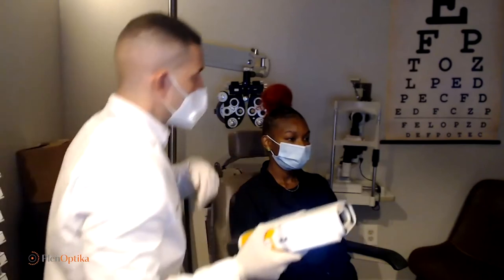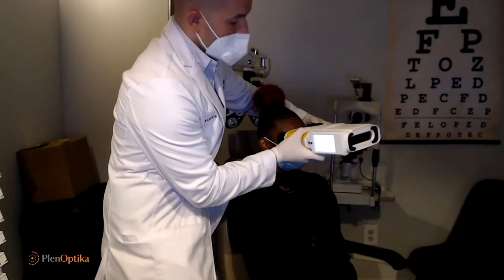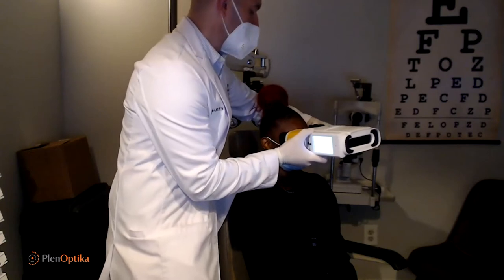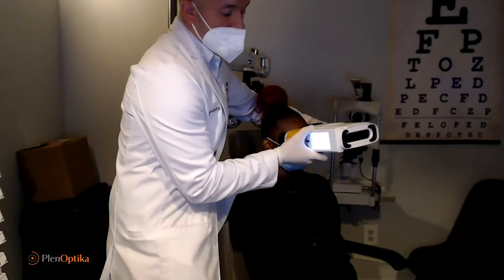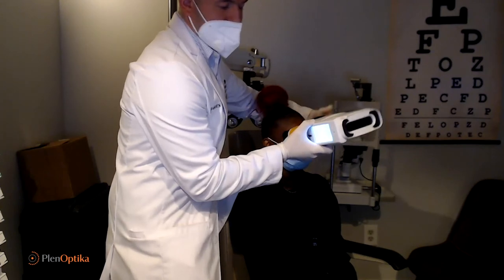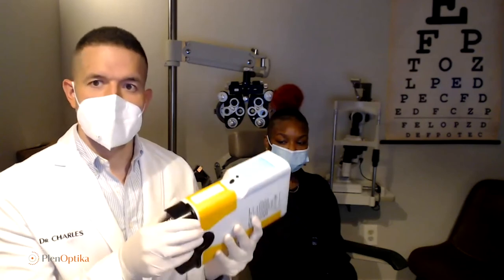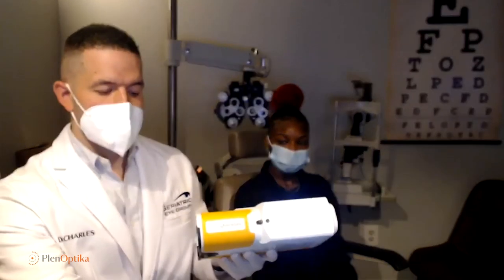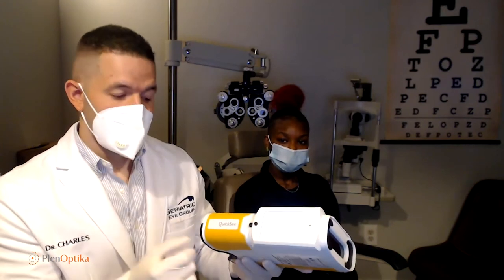PlenOptika interview with Dr Charles Schlievert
Dr Charles Schlievert of Dr Charles Optical in Atlanta discusses how he uses the QuickSee handheld autorefractor to measure elderly patients in nursing homes.